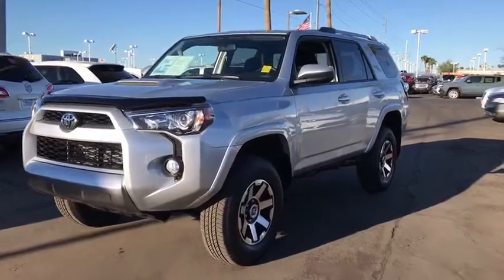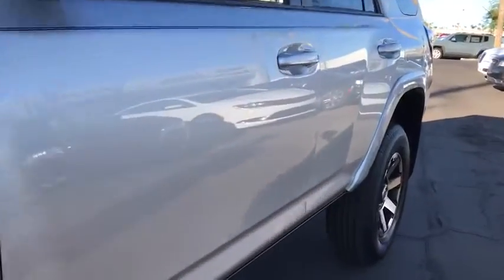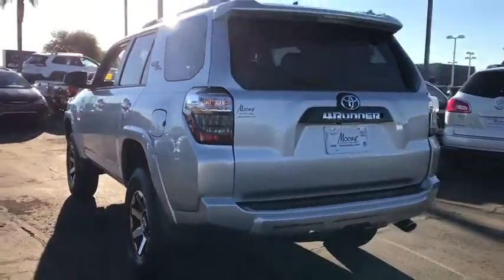2018 Toyota 4Runner Phoenix, Peoria, Scottsdale, Avondale, Surprise, AZ 48260A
Silver Used 2018 Toyota 4Runner available in Phoenix, Arizona at Peoria Subaru. Servicing the Peoria, Scottsdale, Avondale, Surprise, AZ area.
2018 Toyota 4Runner TRD OFF ROAD PREM - Stock#: 48260A - VIN#: JTEBU5JR2J5514097

Peoria Subaru
8590 W Bell Rd